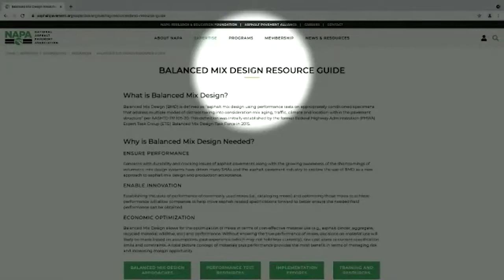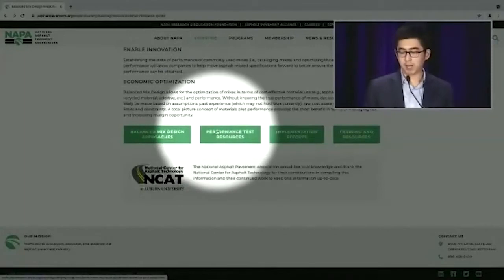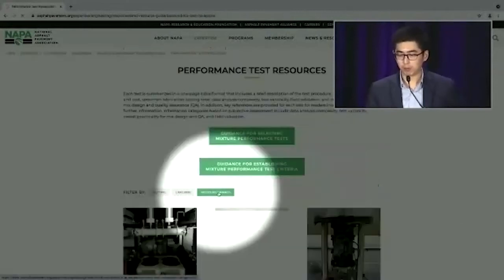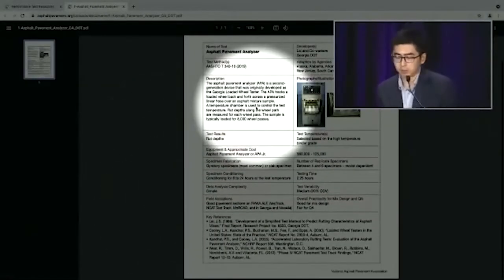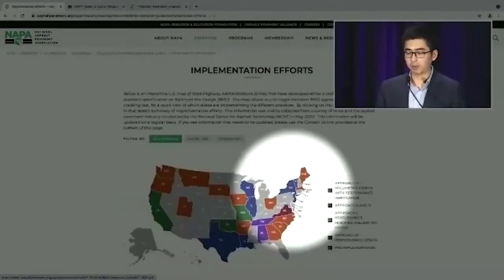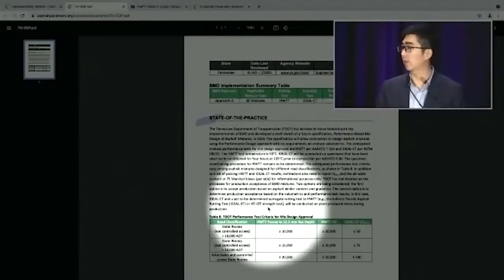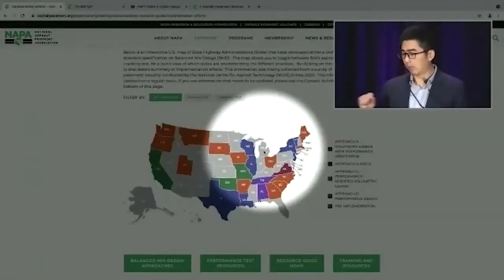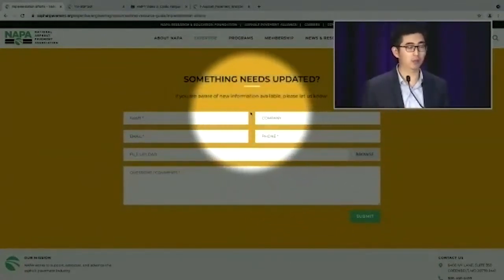2.4 BMD Resource Guide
BMD Resource Guide
National Balance Mixed Design Implementation Conference, Sept. 2-3, 2021
Recorded by and shared with permission of the National Center for Asphalt Technology (NCAT).